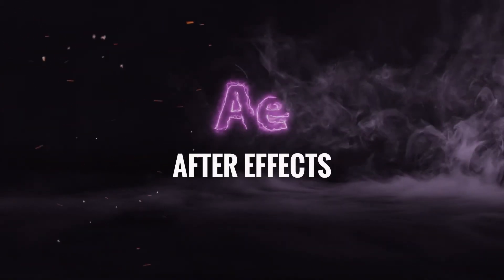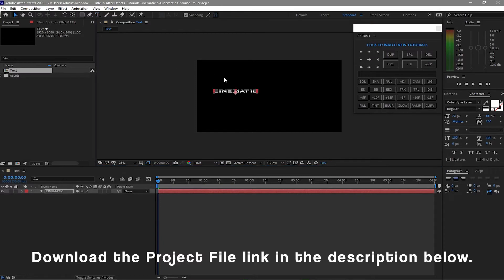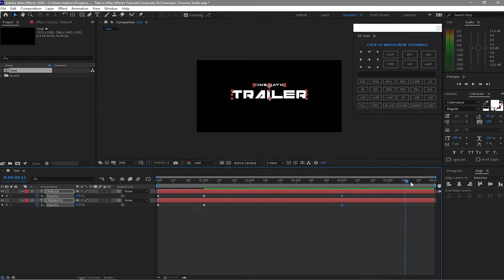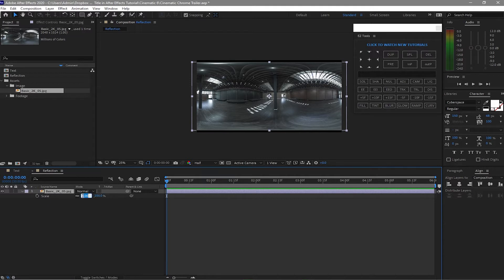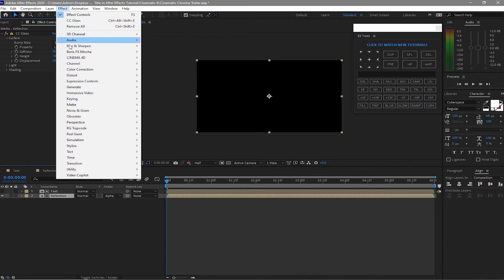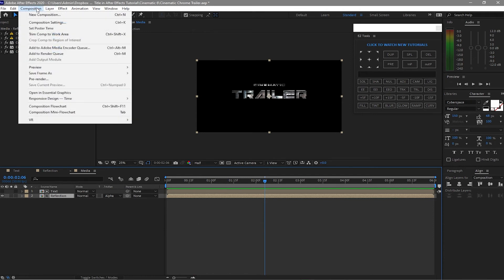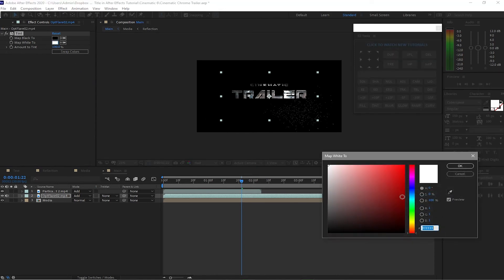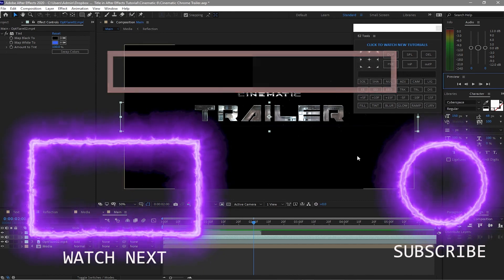Cinematic Metallic Chrome Title Animation in After Effects Tutorial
A metallic chrome look title animation done inside after-effects is a highly performed graphic motion and animation that can be useful for you to apply this metallic text effect to various cinematic movie film and trailers. Stay with me at end of this video tutorial, I guarantee that you will learn so many after effects techniques and tips that will significantly improve your skills in doing graphics and animation.